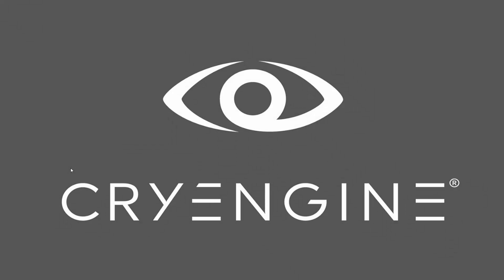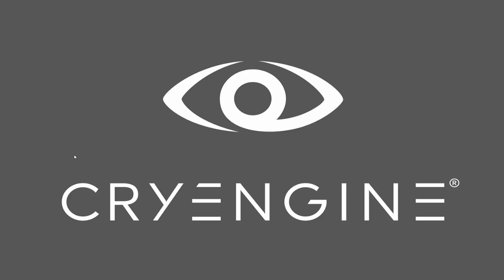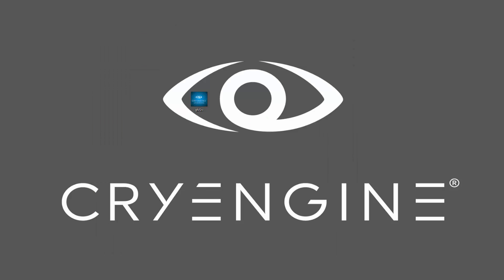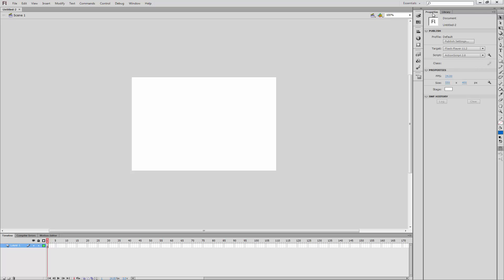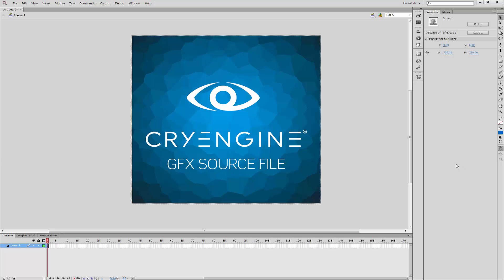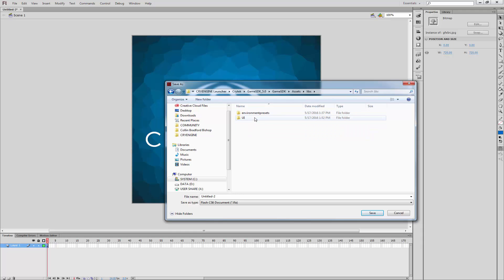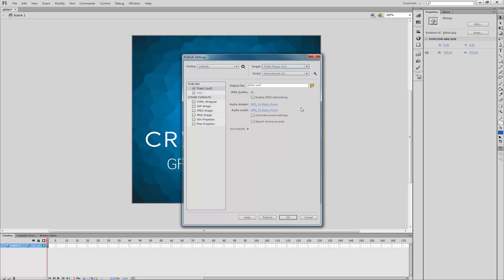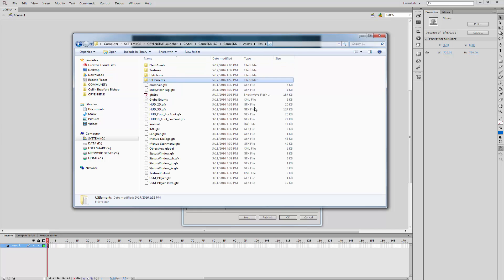How to create a SWF in Flash for CRYENGINE | UI Design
This lesson goes over the steps to create a Flash file and publish a SWF to be used for GFX file conversion. This is the first and easiest step to any usage of the Scaleform implementation inside of CRYENGINE V.